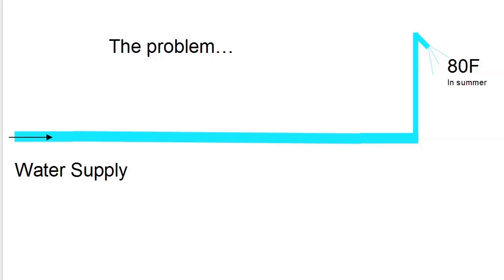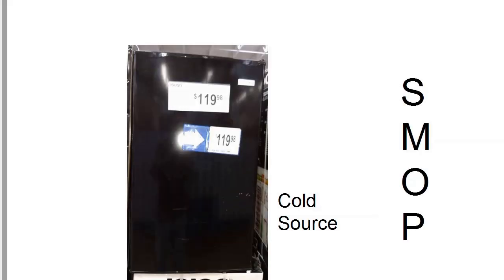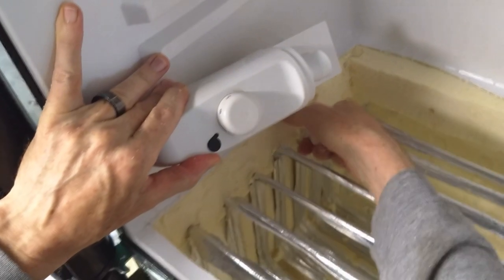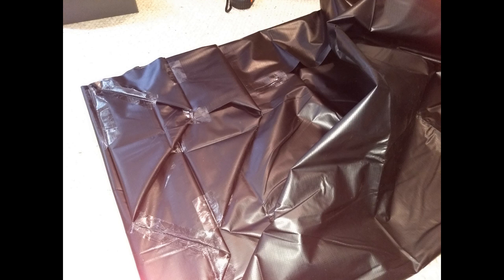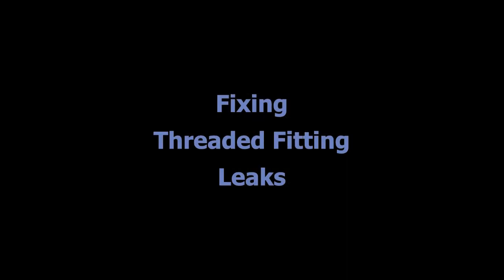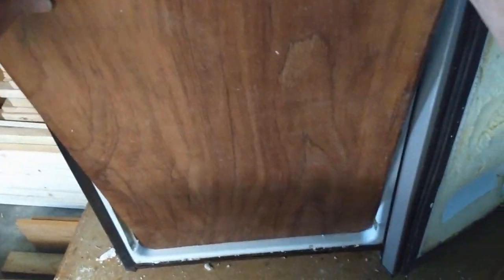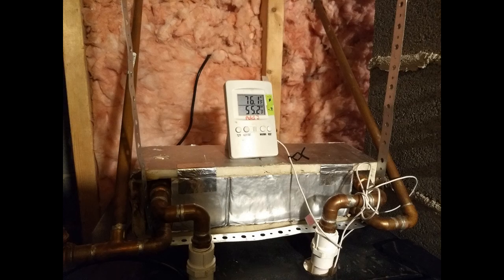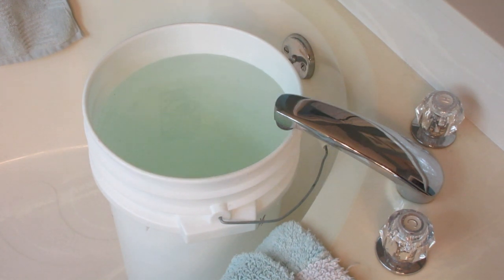Making Your Shower Deliver ICE COLD water for Wim Hof Cold Showers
This video shows how I made a system that delivers 45F (7C) water to my shower.  Requires plumbing know-how and some time, but the cost of parts should be $350, less if you go with a used fridge.

This is a detailed video, intended for people who what to see how I made this device (don't expect to be highly entertained).  It's also how I did it (not the right way, the best way, the way you'd do it, etc).  I include my mistakes because I think those are even more helpful than the slick videos that never show anything going wrong.

The result of this project is that I can press a button on the inside of either of my two showers, and in a few seconds, city tap water that has been chilled to  45 degrees F (7 degrees C) will begin flowing out the shower head.

I acquired and installed:
Dorm Fridge Refrigerator (had one already, but $40 used to $120 new)
Plate Chiller (Heat Exchanger) $111
Utility Submersible Pump $48
Pond Liner $35
Air Switch $16
Plumbing Fittings $25

So total cost might be between $270 to $350.

Again, this is a "how-to" build video.  It includes my thought process as I designed and built this thing.  There was no guarantee at the beginning if this was going to work, or fail spectacularly.  My videos, in order to respect your time, don't tease with any of that "what's going to happen" nonsense; the opening shot shows it working.  The video is about the steps I took to get it working.

* * This is where I discovered this first fridge no longer chilled, so here's where I started the second fridge **